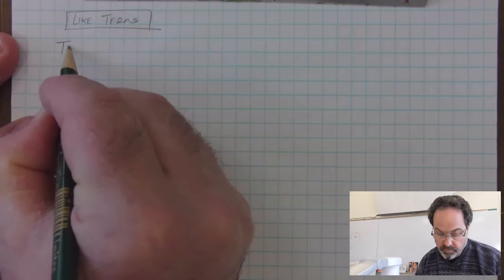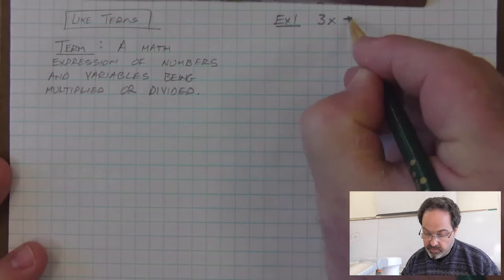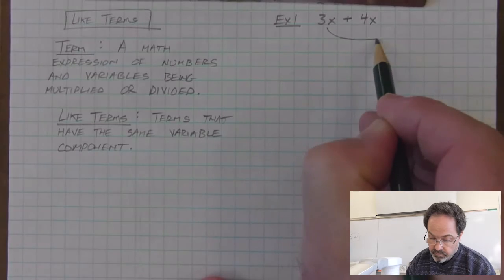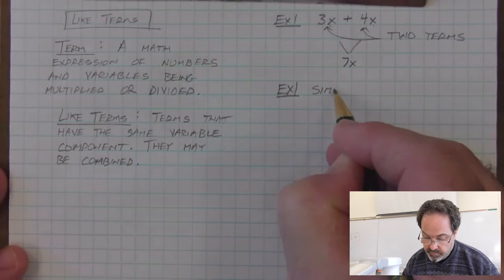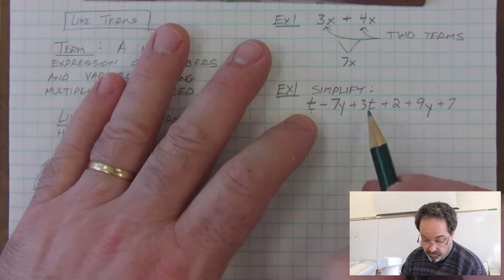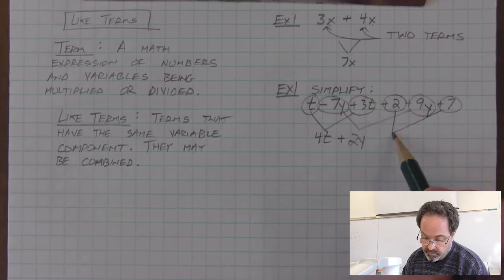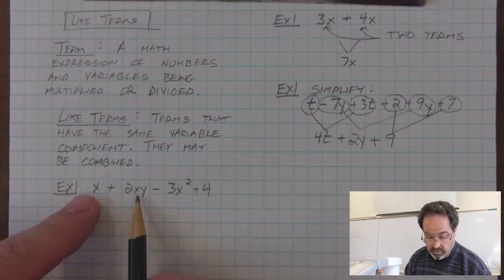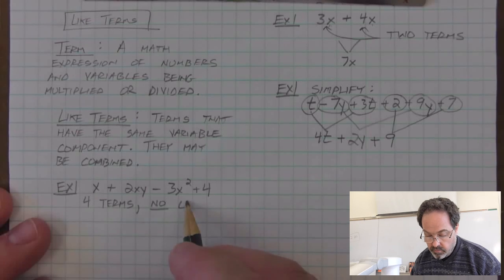VLSos Like Terms